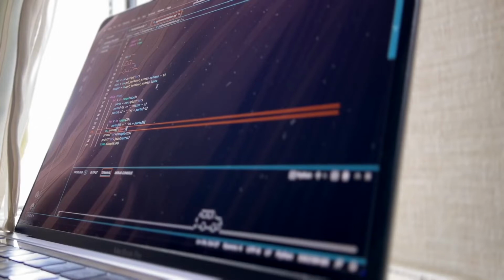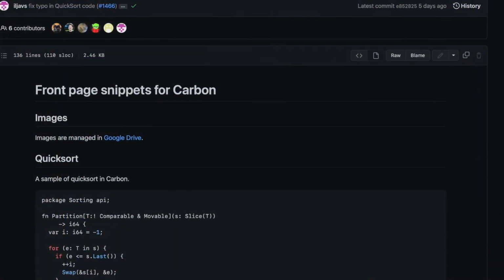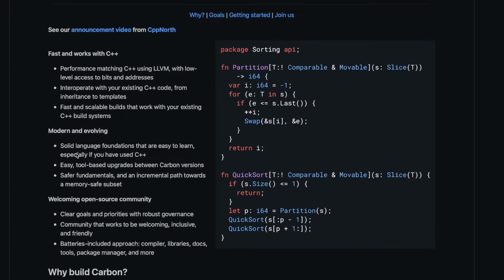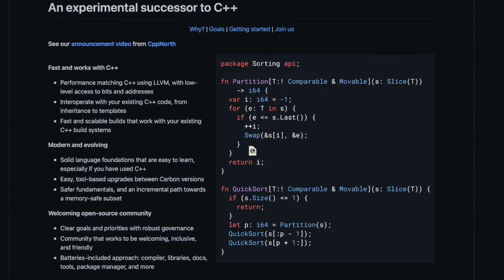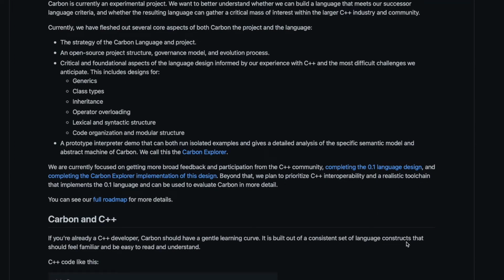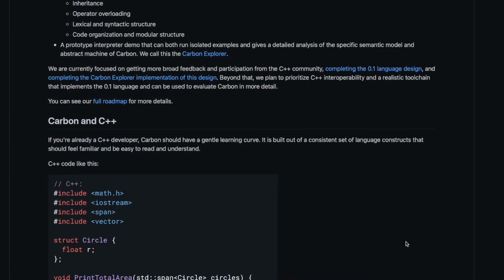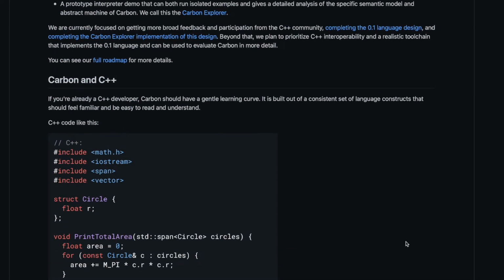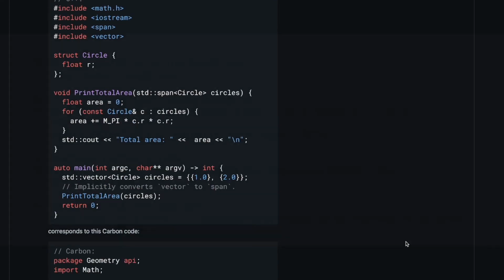This Is The Next Programming Language You Should Learn